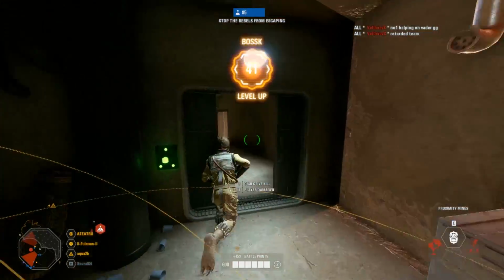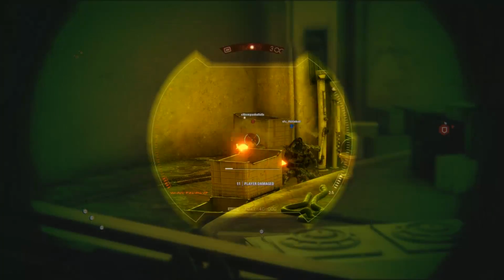Star Wars Battlefront 2 Mods - How to mod + Your Questions Answered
Learn about Star Wars Battlefront 2 Mods! How to make Star Wars Battlefront 2 Mods, why get BF2 on PC, Your Battlefront 2 Modding Questions Answered in this video!
(Exclusive emotes, badges, Discord role, behind the scenes + more)

⌨️ My gaming setup (PC, Lego, streaming/recording gear 💻

Use code AZZATRU in the Fortnite item shop to support me!

AZZATRU is a channel that posts daily Star Wars Battlefront news updates, tips, Clone Wars and more. This channel is pg clean family friendly. The content is fit for all ages!

General Kenobi! Welcome to the bottom of the description ;) Comment "Hello there!" if you read this!

- AZZATRU